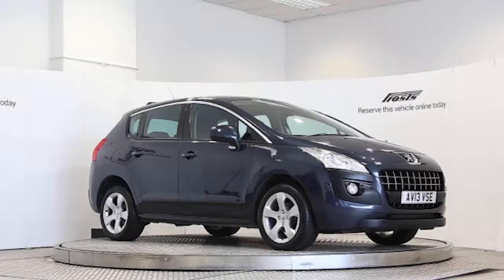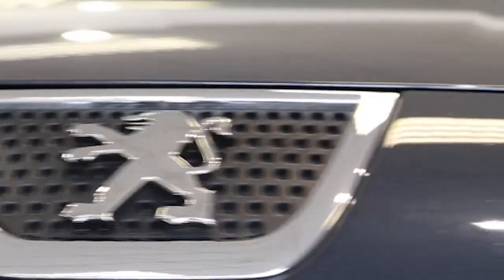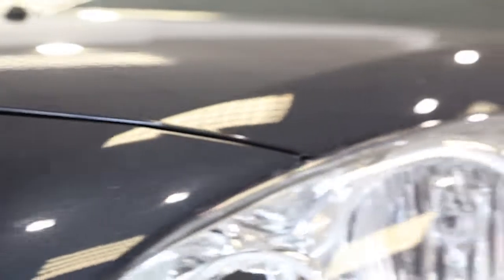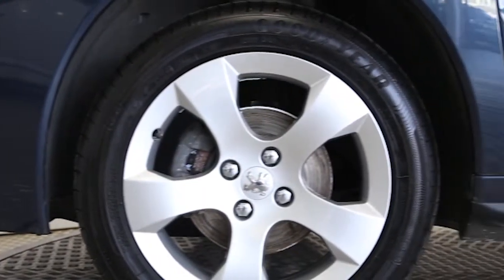AV13VSE Peugeot 3008 | Used Peugeot 3008 | Frosts4Cars Sussex